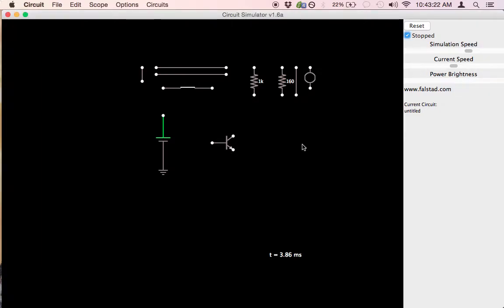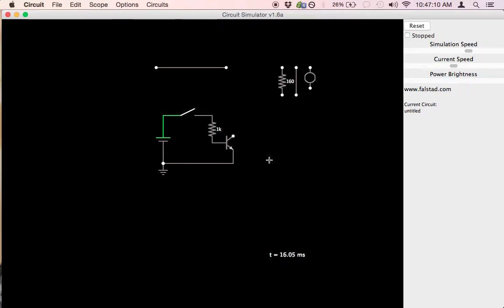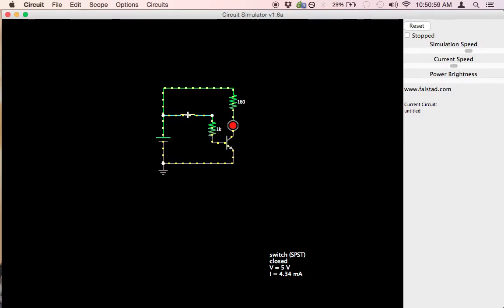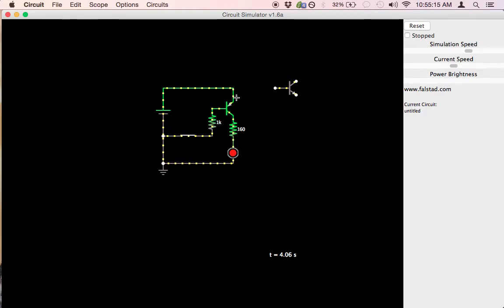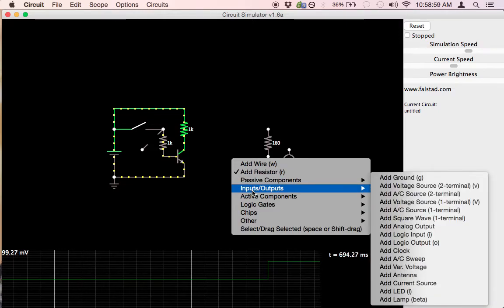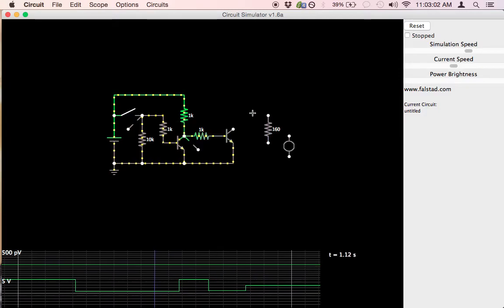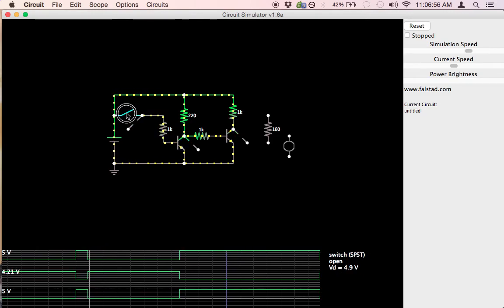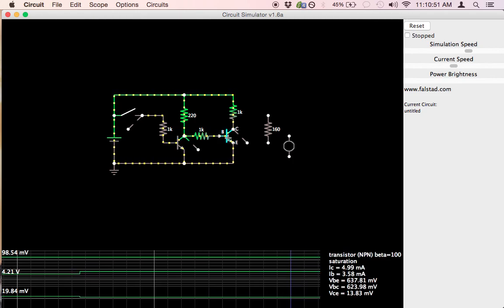Bipolar Junction Transistors as Common-Emitter Switches - Circuit Simulation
This video explains the use of both NPN and PNP type Bipolar Junction Transistors (BJT) as common-emmiter switches, using a small signal current to control a larger output current.

The second half of the video shows how to use a transistor as a Logic-Level Inverter, and how to chain multiple Logic-Level Inverters together.